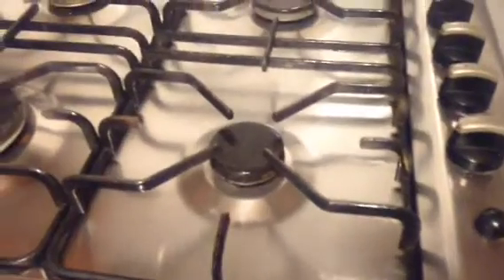28 Springbridge Court